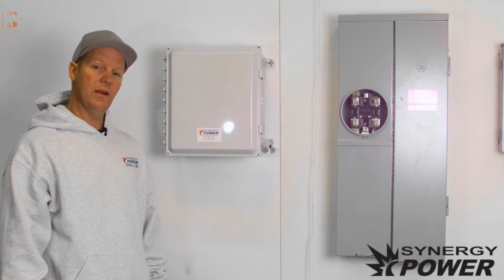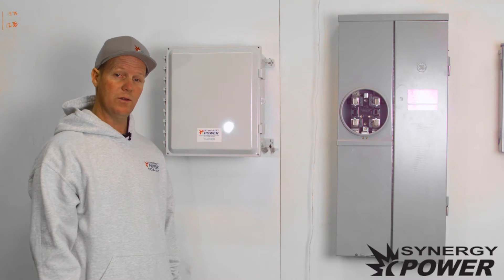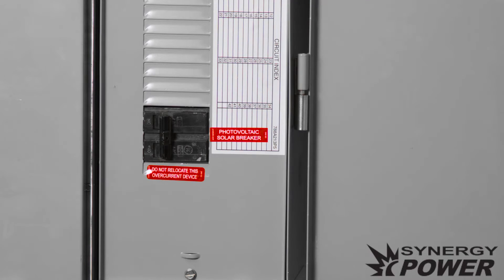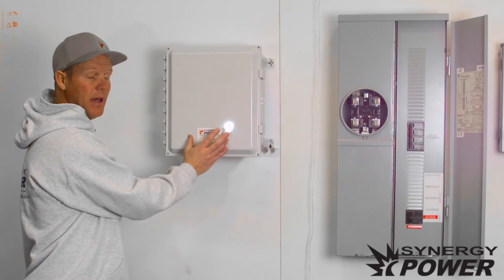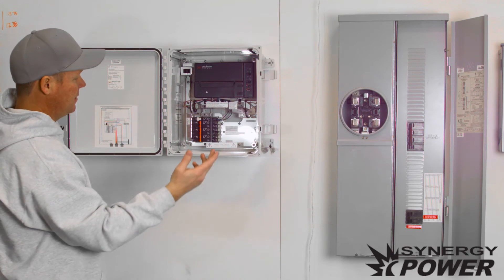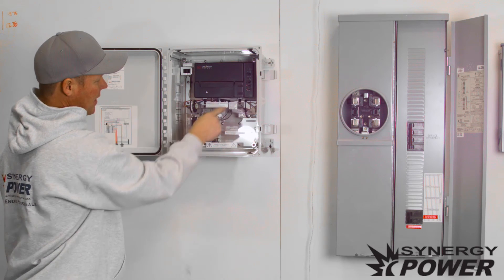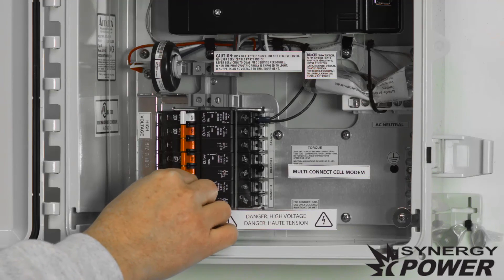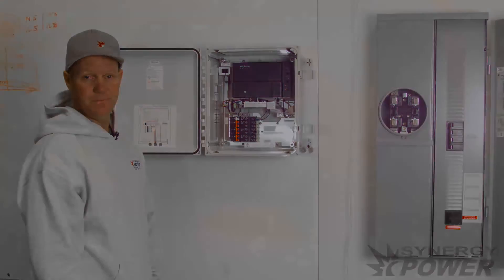How to Turn On your Enphase Solar System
Chad shows you how to turn on your Enphase Solar System